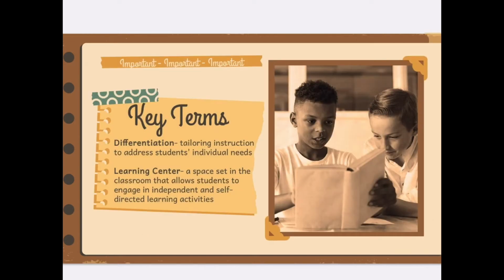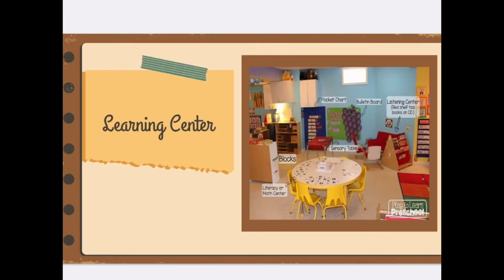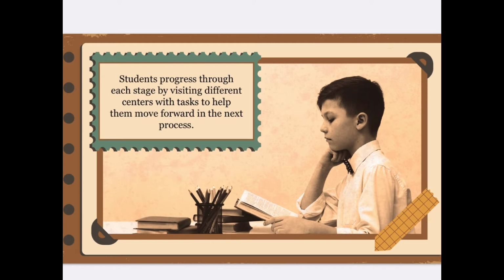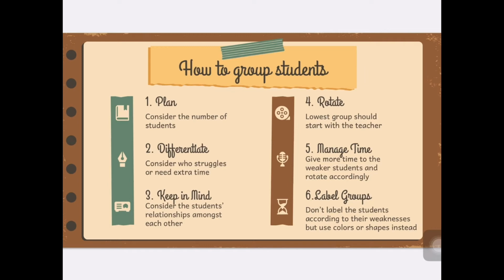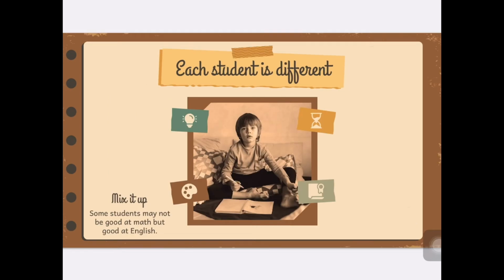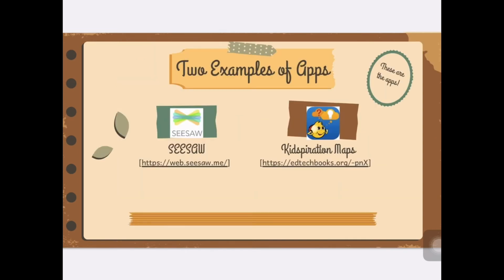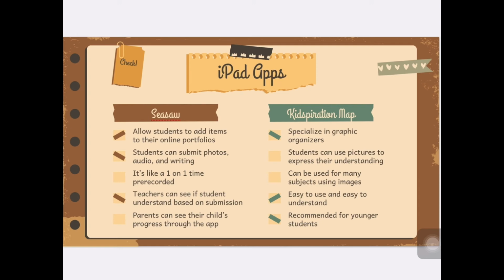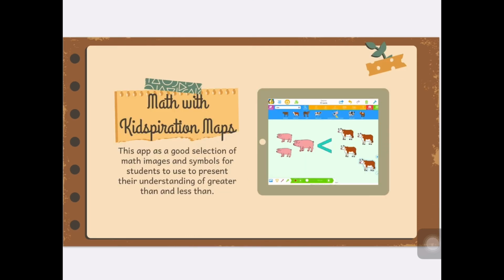iPad learning center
This video was created to present a chapter from the K-12 Education Handbook 1. It was made for an assignment for digital technology class in my master’s program